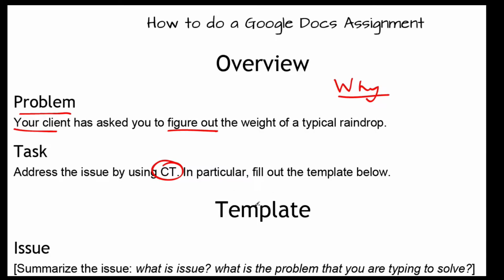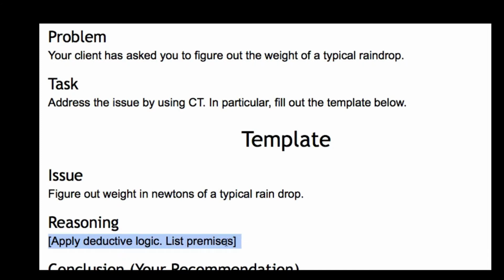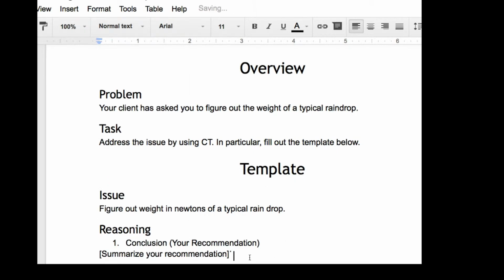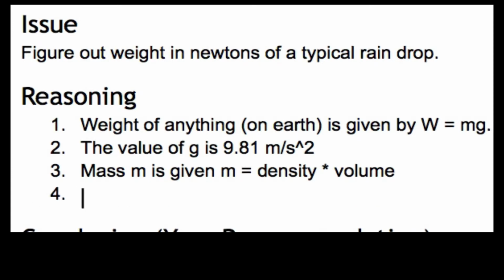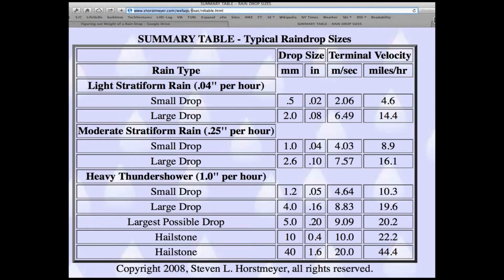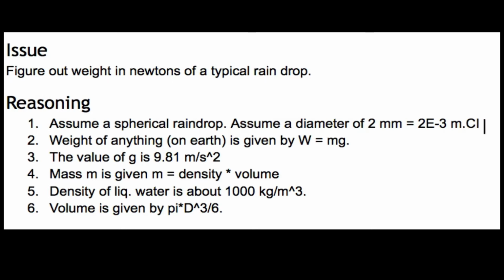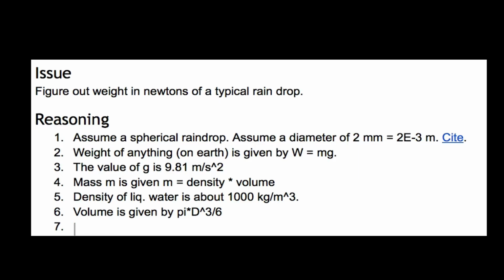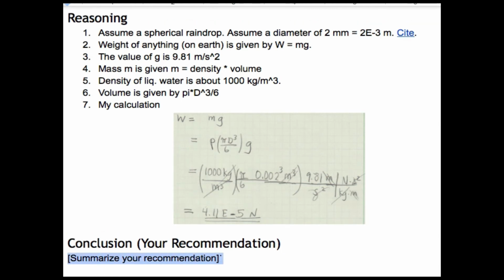How to Use Google Docs in Dr. Elger's Classes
This video shows how to use Google Docs in the context of filling out a template in Dr. Elger's class.